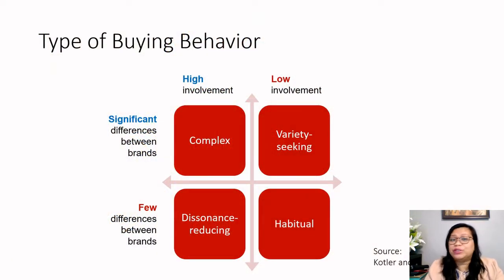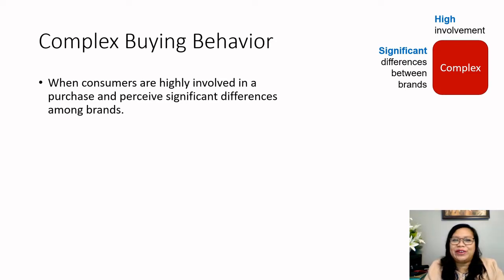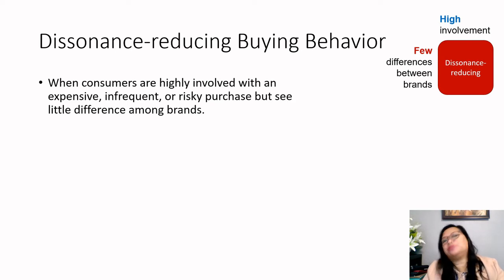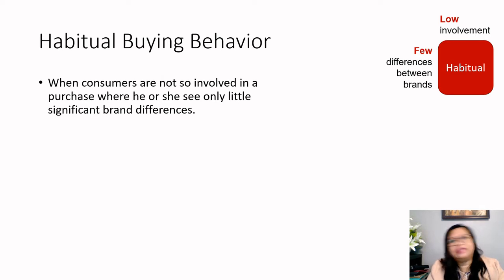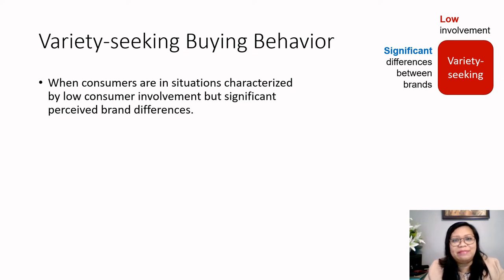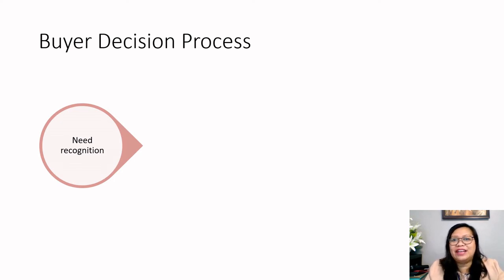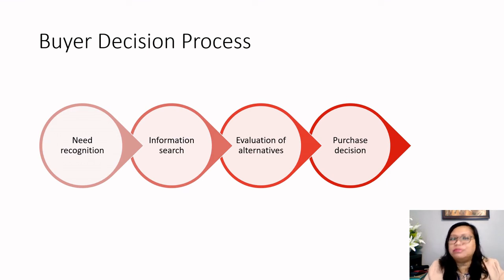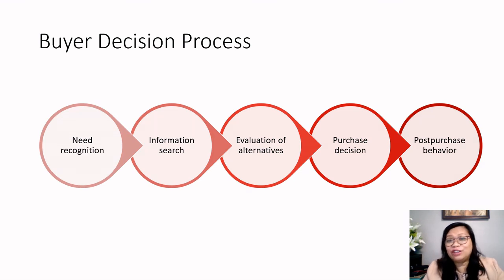Topic 2 and 3 Types of Buying Behavior and Buyer Decision Process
This video is about the types of consumer buying behavior and the consumer buying decision process. Much of the lecture is based on Kotler and Armstrong (2014).